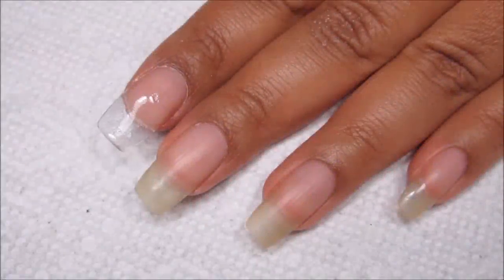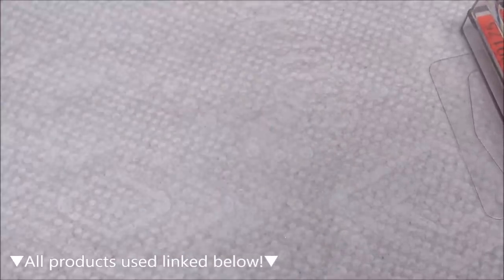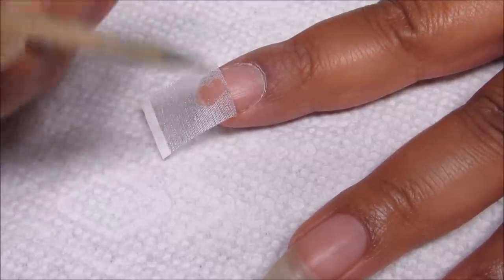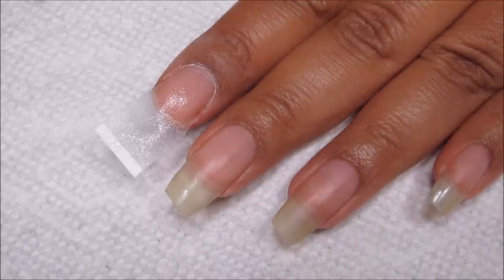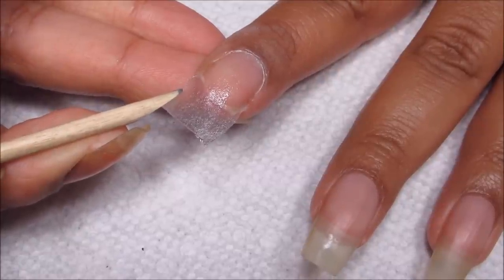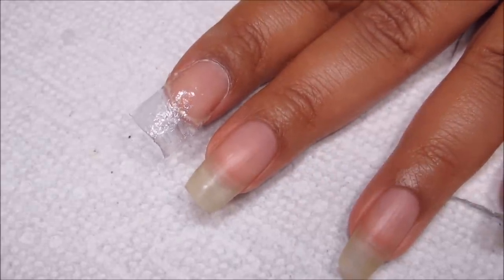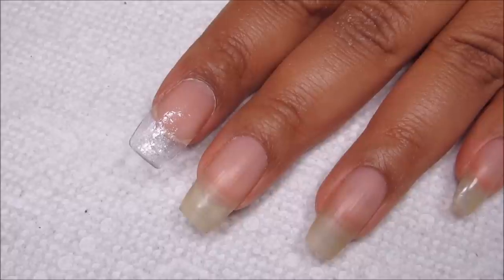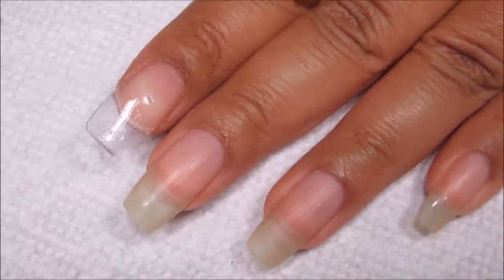How To Make A Tip Extension Using Patching Products | DIY Nail Repair Tutorial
Today I'll show you how to create a fake nail tip using the same products I use to patch a break.  ▼All products used linked below!▼

►Products used◄
-Swiss Silk Self-Adhesive tabs (or you can even use a piece of tea bag if you don't have this)
-ASP - Light-less Gel
-ASP - Gel Cure
-Orange stick
-Nail scissors
-(Optional) Tweezers
-4 Way Nail File & Buffer
-Q-tips cotton swabs

►Step-by-Step◄
-Start out with clean, dry nails
-Apply a layer of gel, then apply a silk wrap on top of that
-Cure the gel, then continue to build up layers of gel until it's sturdy
-One it's hard enough, file into your desired shape
-Add a final layer of gel & cure
-Buff the surface until smooth, then finish with acetone